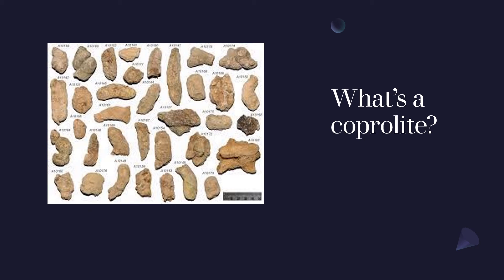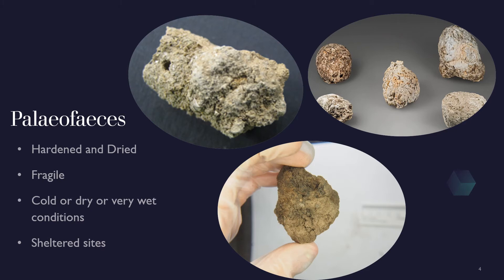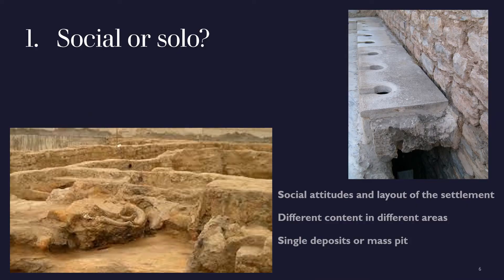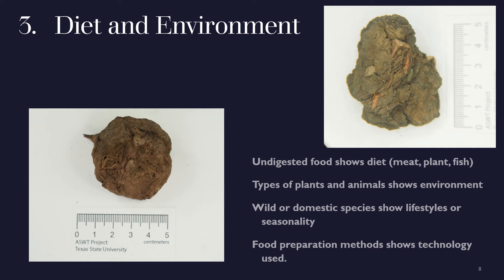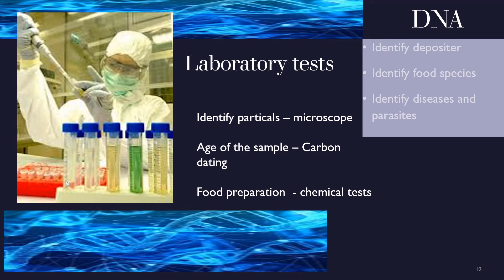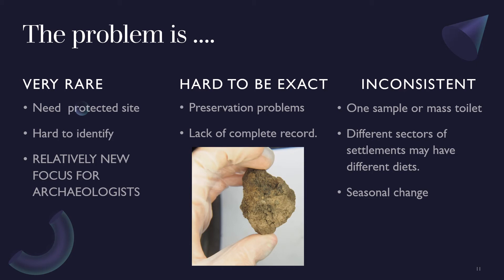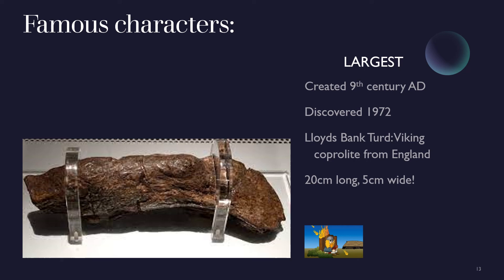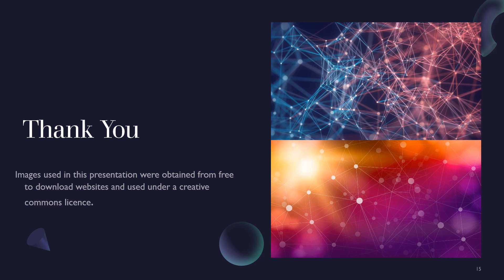Coprolites Just Got Real - Archaeology Week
As part of Archaeology Week 2022, Deirdre Harrison explores the role of coprolites in our understanding of the past.

Housed in one of New Zealand's finest heritage buildings, Auckland Museum is the cultural and spiritual touchstone for the many races that inhabit this beautiful land, and the first stop for anyone wishing to gain an insight into New Zealand and its peoples. Priceless Māori treasures and amazing natural history.